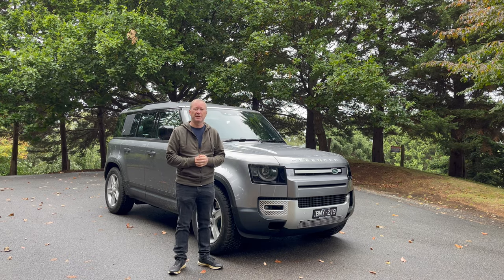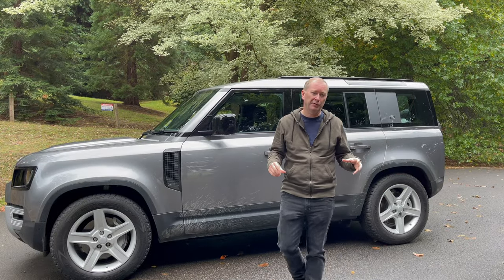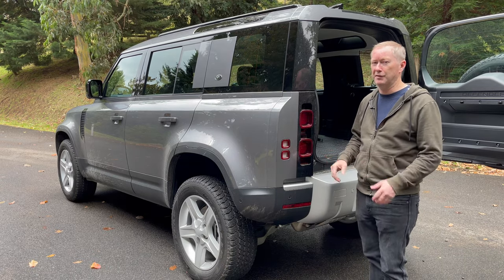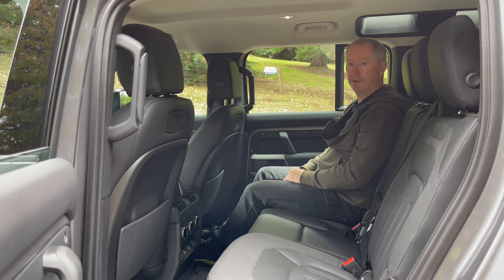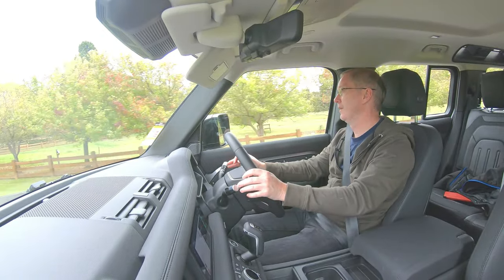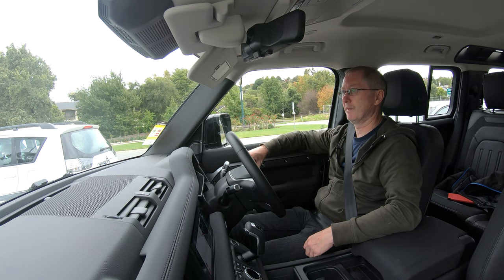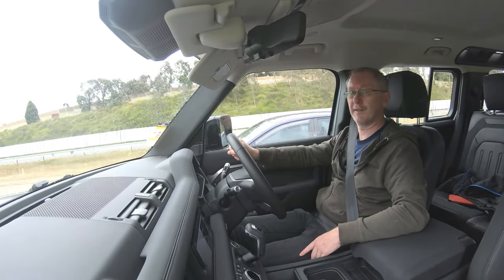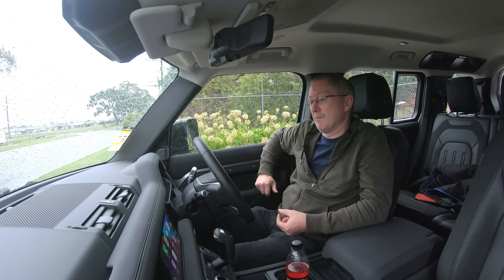Land Rover Defender 110 review 2021 4K landroverdefender | Webby On Cars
I’ve been looking forward to driving the latest Land Rover Defender 110 as I wanted to see if it lived up to all the hype.

The original Land Rover Defender has gained a cult following in recent years, so can this new version achieve the same status?

                  1:21  Engine options
                  2:03  Exterior
                  5:59  Interior
                  9:50  Driving
                  17:42  Summary

 A huge thanks to Berwick Jaguar Land Rover for lending me their car for the weekend.

Berwick Jaguar Land Rover
751 Princes Hwy
Berwick
Vic 3806